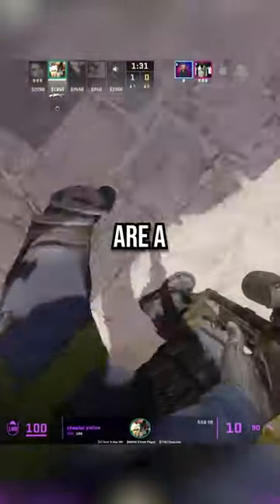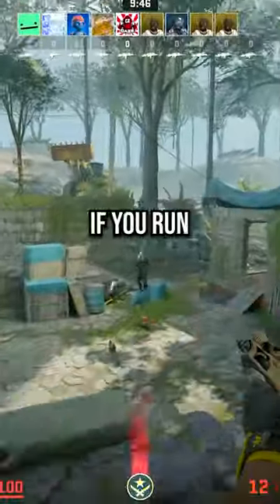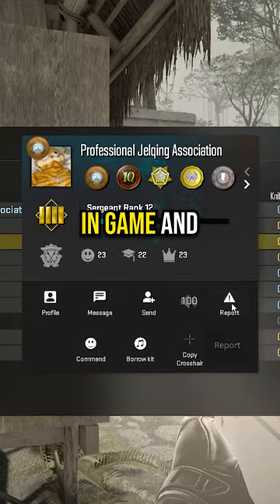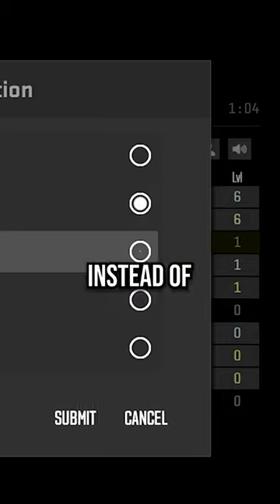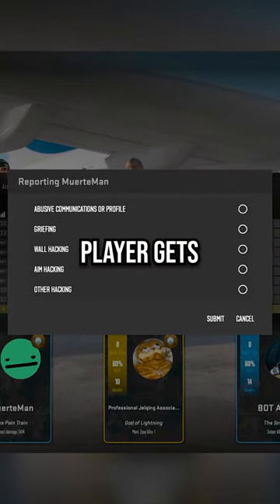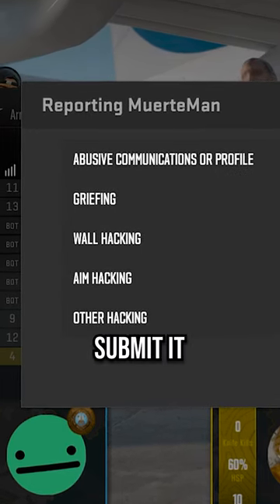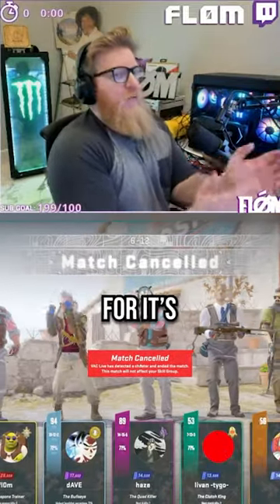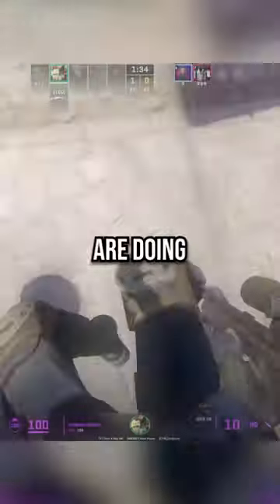WHY CS2 LIMITED THIS PLAYER REPORTING SYSTEM!!